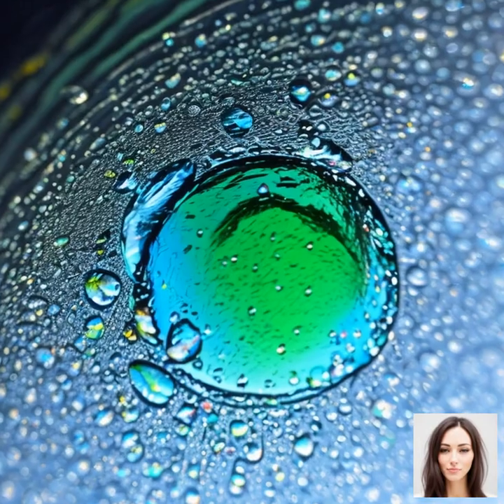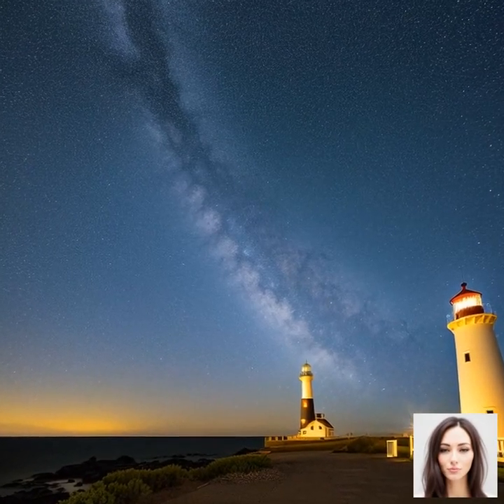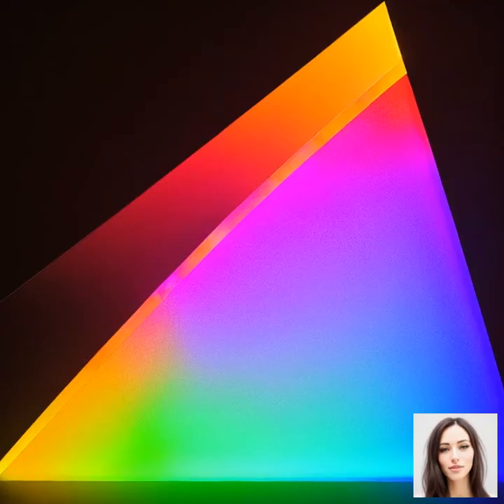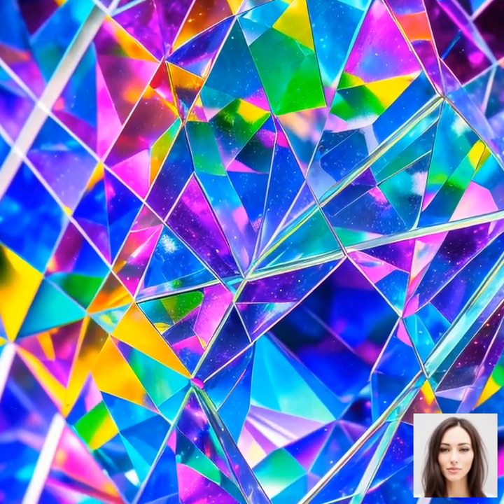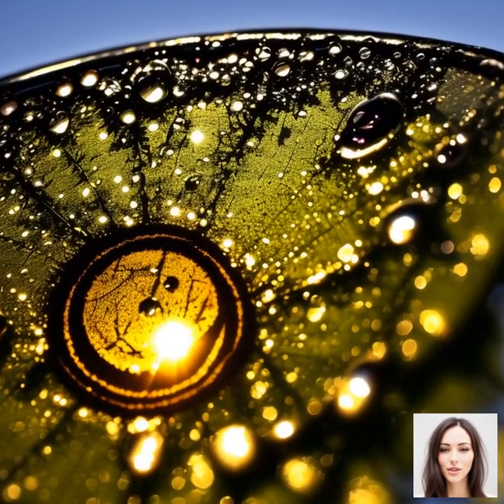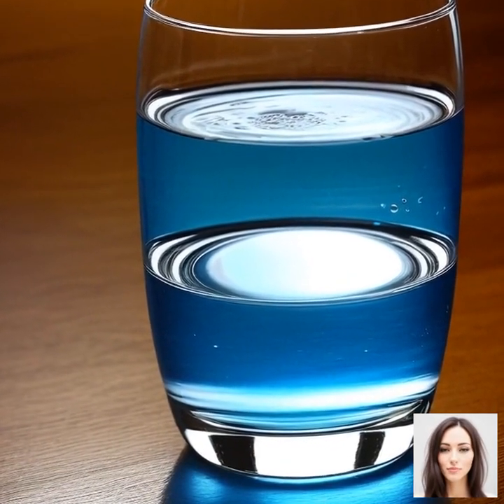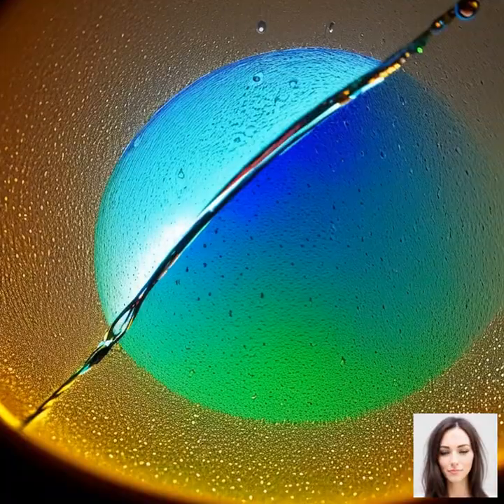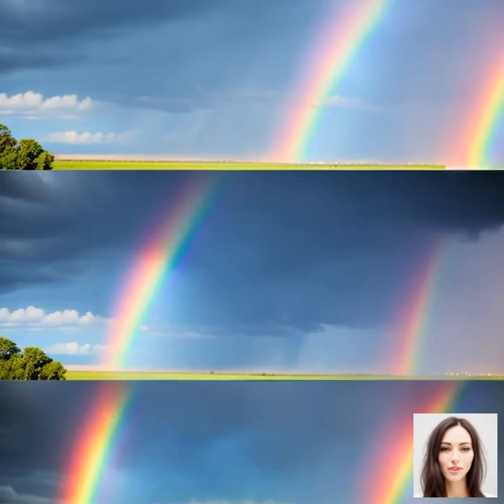Discover the Science Behind Rainbow Colors Unraveling the Mysteries of Light and Color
Have you ever wondered how the beautiful colors of a rainbow appear in the sky? In this fun and educational video, we delve into the fascinating science behind light, color, and the role of raindrops in creating these stunning natural phenomena. Join us as we explore the following learning topics:

1. The Nature of Light: 💡
Discover the amazing properties of light and how its dual nature as both a particle and a wave contributes to the formation of a rainbow. Understanding the behavior of light is crucial to appreciating the dazzling display of colors we see in the sky.

2. The Visible Light Spectrum: 🎨
Learn about the different colors that make up the visible light spectrum, from red to violet, and the varying wavelengths of each color. We'll explain how these differences in wavelengths relate to the order in which the colors appear in a rainbow.

3. The Process of Refraction: 🔍
Dive into the fascinating phenomenon of refraction, which occurs when light passes through different materials, such as air and water. This bending and separation of light into its constituent colors is a key factor in the formation of a rainbow.

4. Raindrops and Rainbow Formation: 💧
Find out how the shape and size of raindrops act as tiny prisms, dispersing sunlight into its various colors and creating the arcs we see in the sky. We'll explore the role of raindrops and how their unique properties contribute to these beautiful displays.

5. The Geometry of Rainbows: 📐
Uncover the angles and physics involved in the formation of a rainbow, including the observer's position relative to the sun and the raindrops. This understanding of geometry helps explain the visibility and appearance of rainbows, making them even more awe-inspiring!

Whether you're a curious student, a lifelong learner, or simply a lover of beautiful natural phenomena, this video is for you! Get ready to gain a deeper appreciation of rainbows and the science behind their captivating colors.